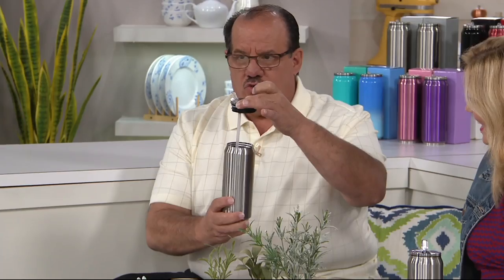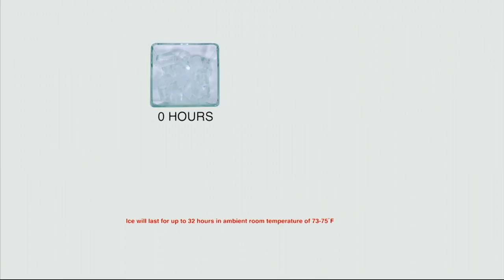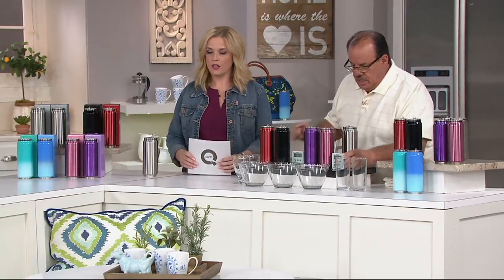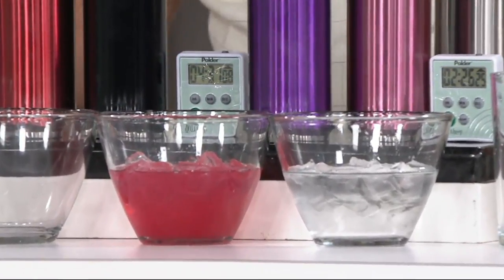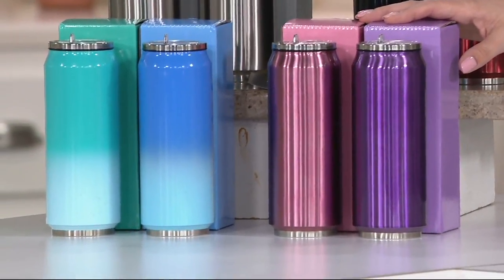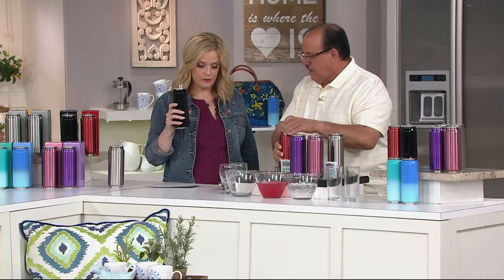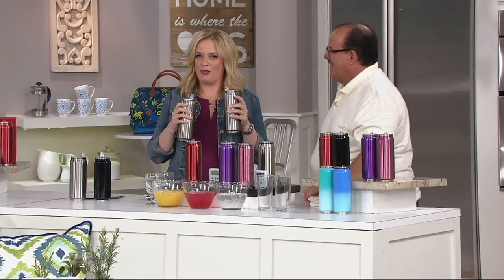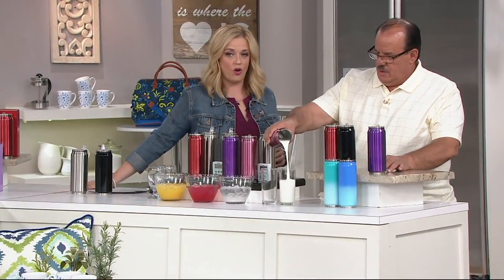Primula Set of 2 17 oz. Double Wall Tumblers on QVC